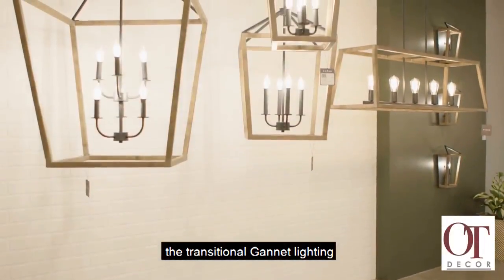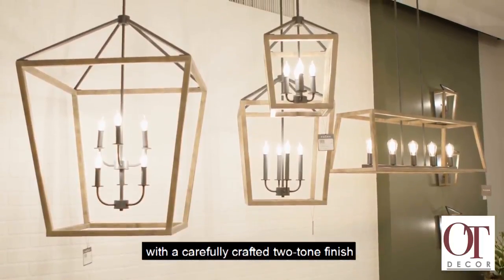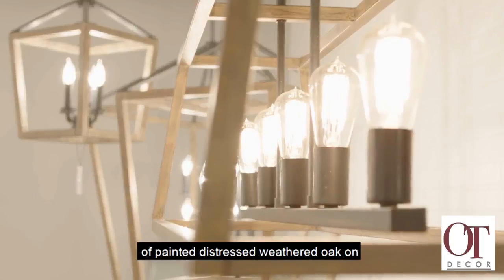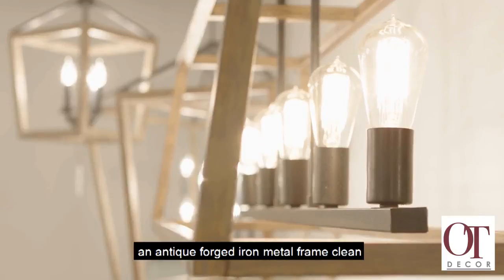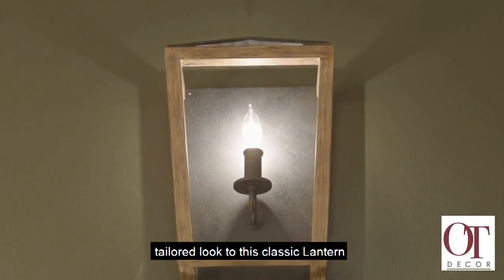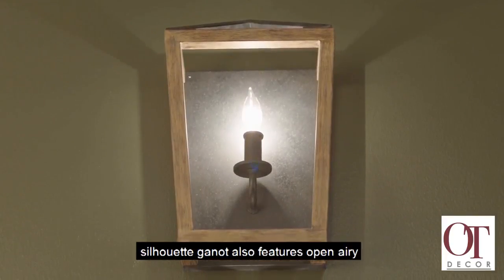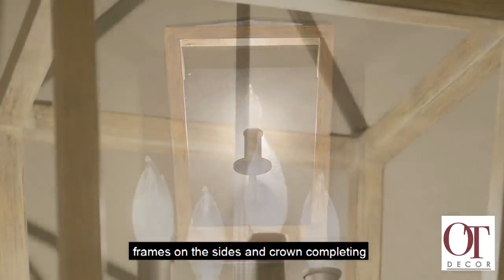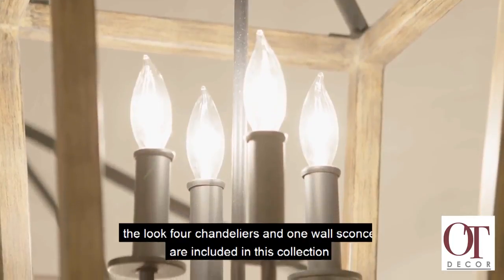OT Decor Gannet Lighting Collection by Feiss